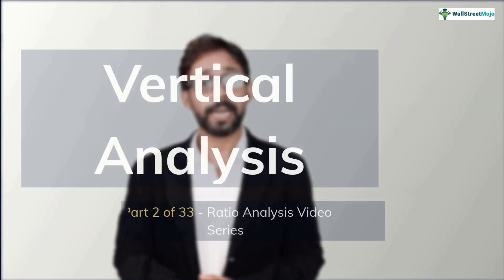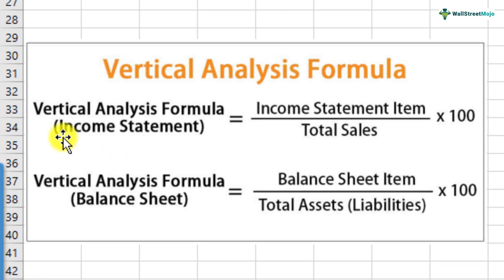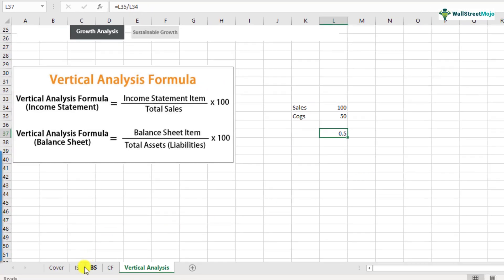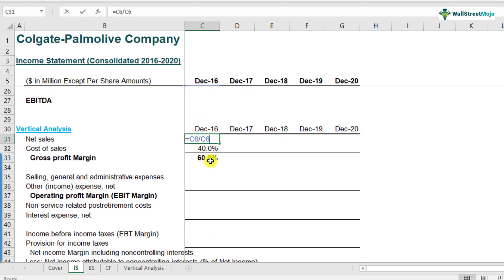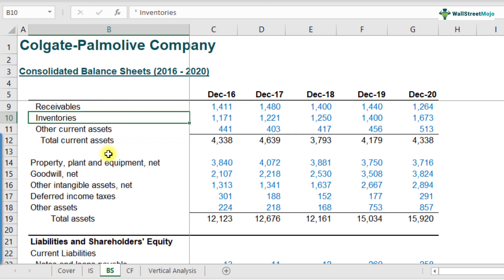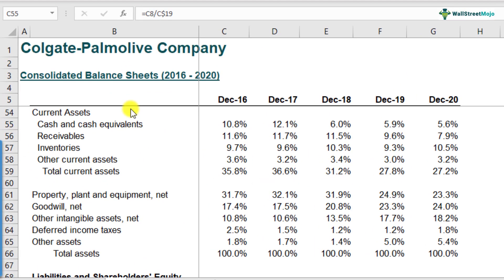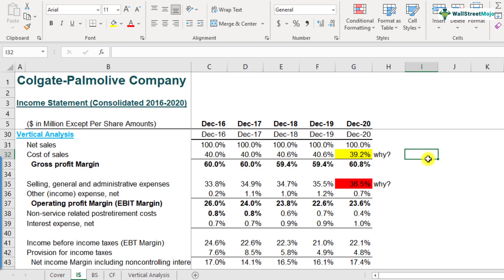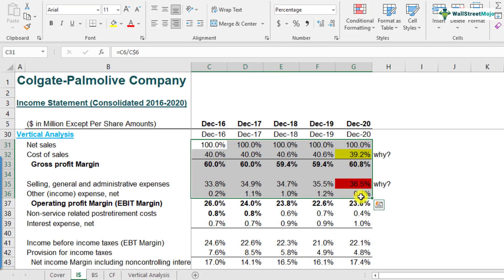Vertical Analysis - Meaning, Formula, Calculation & Interpretations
In this tutorial, we will learn what is Vertical Analysis, its formulas and step-by-step calculations. Following that, we will perform vertical analysis of the Colgate Case Study and interpret the results.

Download the Colgate Excel Model Ratio Analysis Template - This template will be used for the analysis. You can download the ratio analysis template from this

What is Vertical Analysis?
Vertical analysis is a financial statement analysis technique in which each item in the financial statement is represented as a percentage of the base figure.

Formula
Vertical Analysis formula = Individual Item / Base Amount *100

Advantages of Performing Vertical Analysis
• Vertical analysis is one of the most simple and direct methods of financial analysis.
• It yields a comparable percentage that can be compared to previous year’s percentages of the same organization.
• Because the comparison is made in percentages, it also helps to compare the financial statements of various organizations.